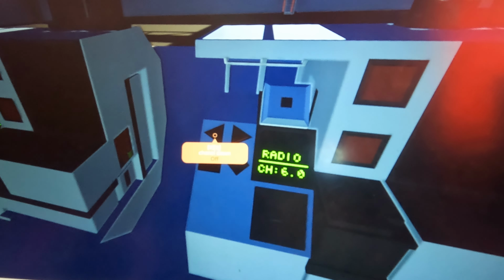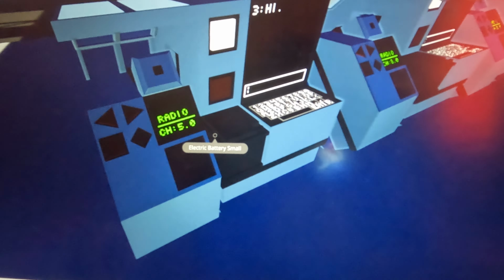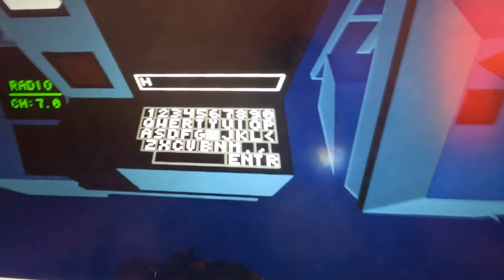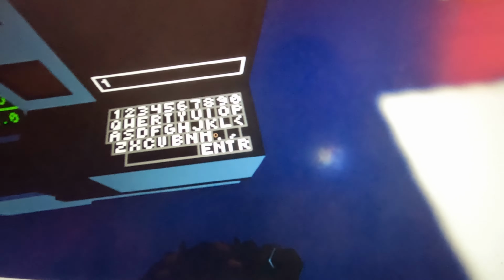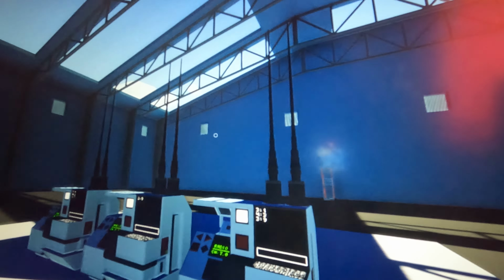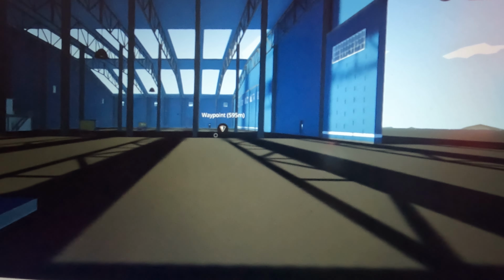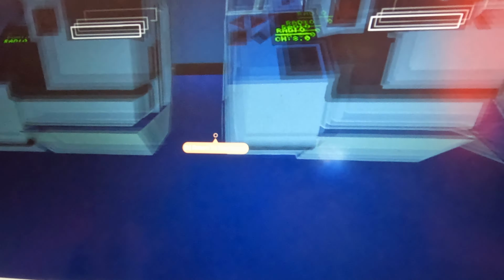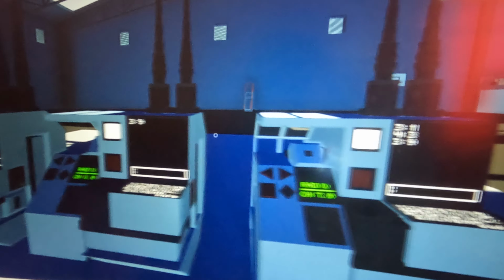radio cummunicator stormworks.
if vis video up to 10 like of move better videos.